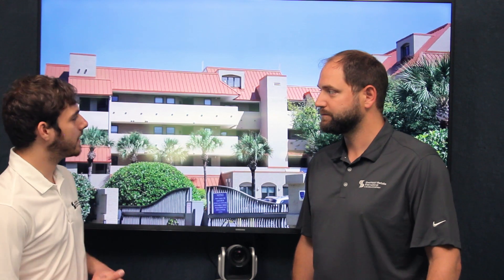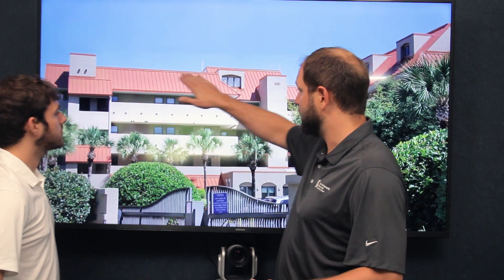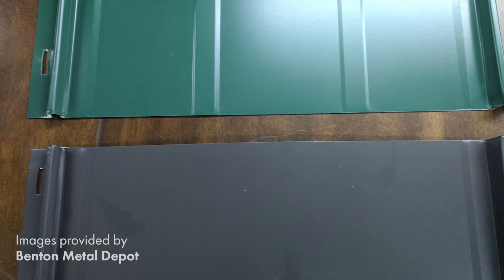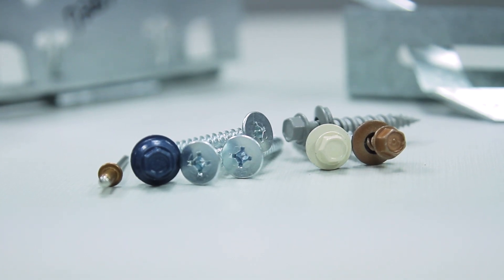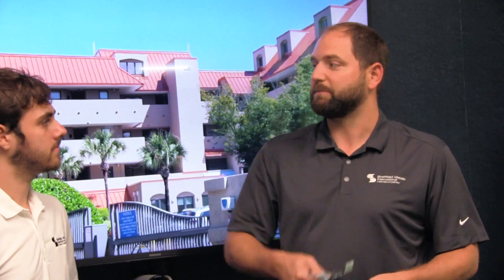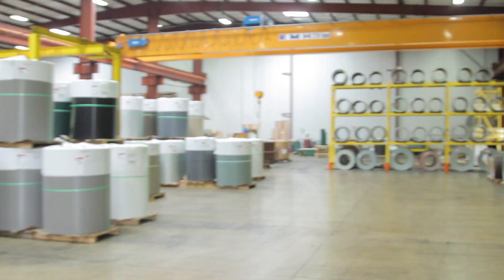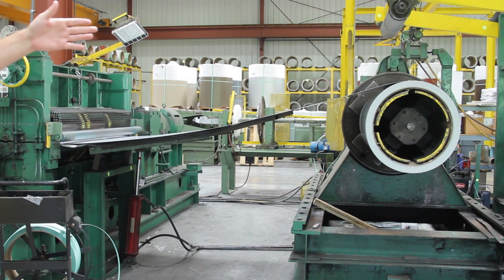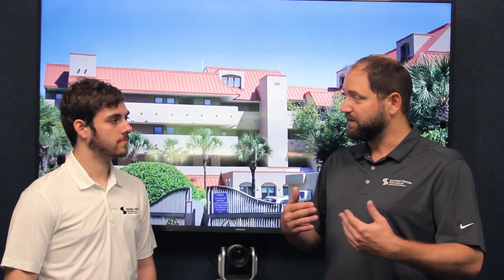Standing Seam Metal Roofing Accessories and Manufacturing Process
What accessories go into a standing seam metal roof, where does the metal come from and how does it get put onto a roof? Learn the in's and out's of metal roofing by downloading your free Metal Roofing Buyer's Guide eBook

Welcome to Metal Roofing 101, where we take a look at metal roofing components, problems, cost, comparisons and reviews. Thad Barnette interviews experts, visits job sites and answers some of the most common metal roofing questions asked today. Get ready to learn everything you'll ever need to know about metal roofing!

In today's episode, Thad Barnette and Adam discuss accessories used to install a metal roof like underlayment, clips, screws, sealant, etc. They also review how unprocessed material becomes finished panels on your roof.

Topics covered:
►Intro 00:00
►What are the components of a metal roof? 0:32
►How does the metal roofing process work? 3:37

Want to learn more about metal roofing materials and how to choose the best one for you? Download your free Metal Roofing Buyer's Guide eBook